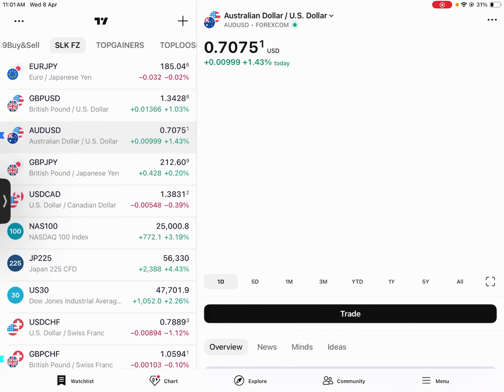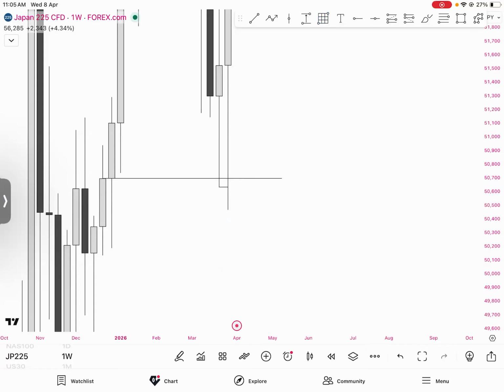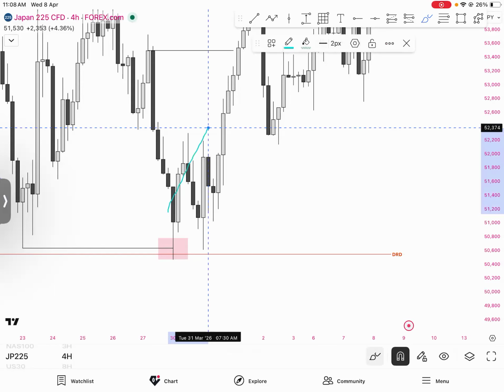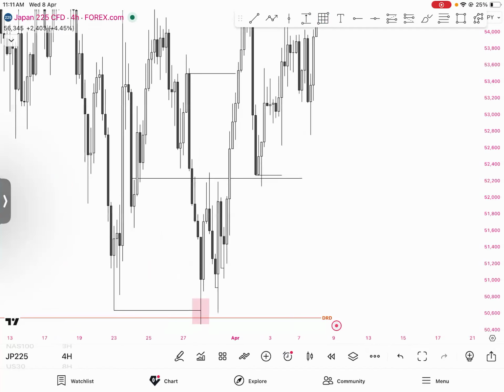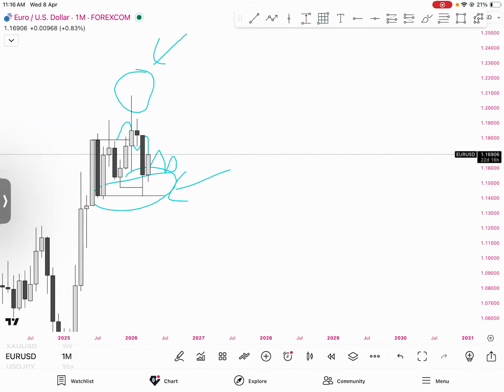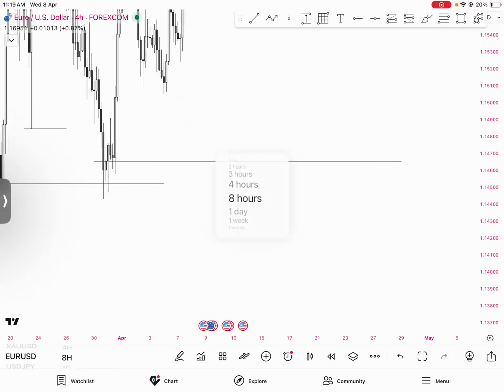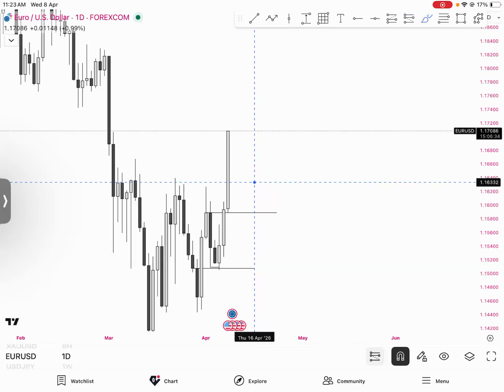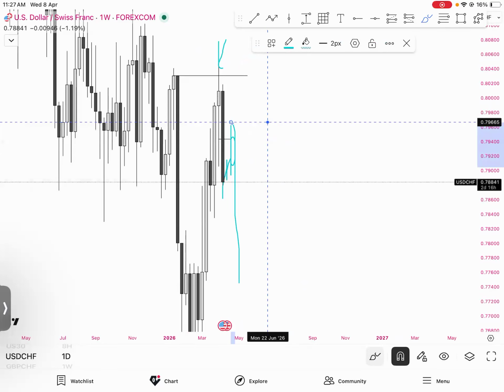EU & JP235 TRADE RECAP SIMPLE LOGIC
Want to learn forex trading? You’re in the right place!

On [RICHIE FX ], I share:
💹 Forex trading tutorials for beginners
📊 Technical analysis & chart breakdowns
⚡ Day trading & scalping strategies

This channel is designed to help you understand the forex market, build confidence, and become a consistently profitable trader.